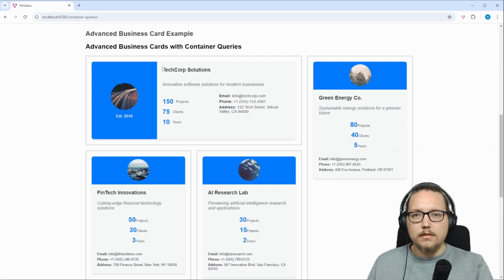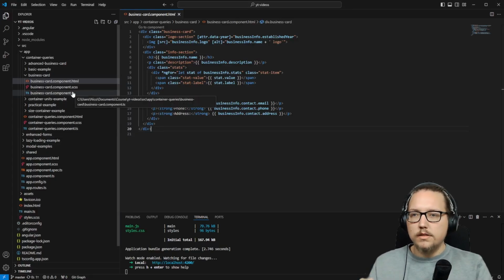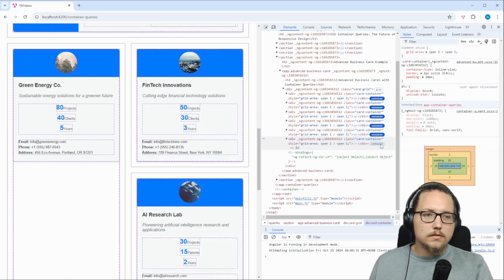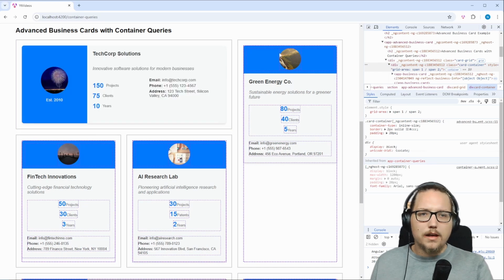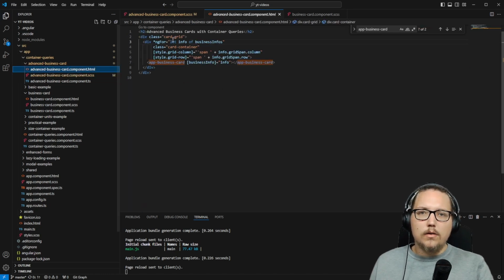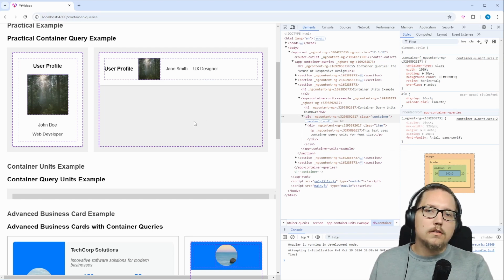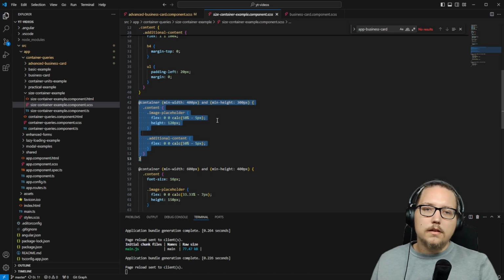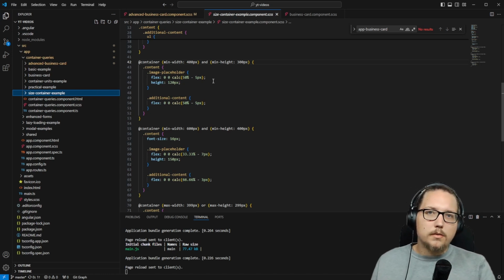Advanced CSS Container Queries: Mastering more complex layouts | Quick Guide Part 2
Welcome to Part 2 of our deep dive into CSS Container Queries! In this advanced tutorial, we’ll explore complex techniques that push the boundaries of responsive design. Learn how to combine multiple container queries, work with advanced container query units, and optimize layouts for intricate use cases. This guide is perfect for those who want to master the full potential of container queries in modern web design.

What’s Covered:
- Advanced use of CSS container queries for complex layouts
- Combining multiple container queries for nuanced responsiveness
- Using advanced container query units (cqi, cqb, cqmin, cqmax)
- Performance tips and best practices for optimized layouts